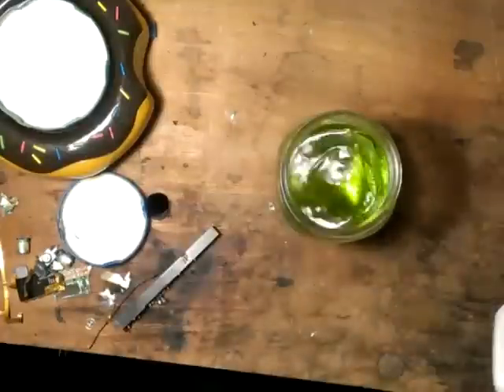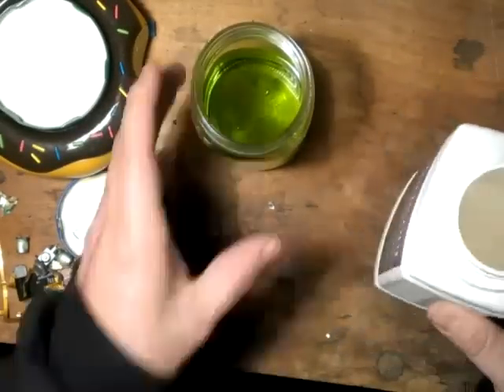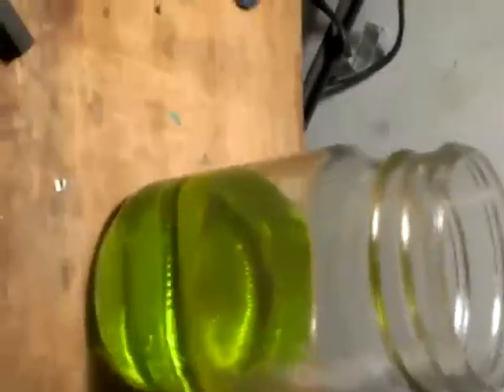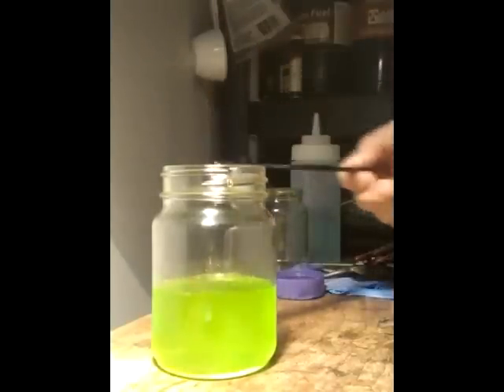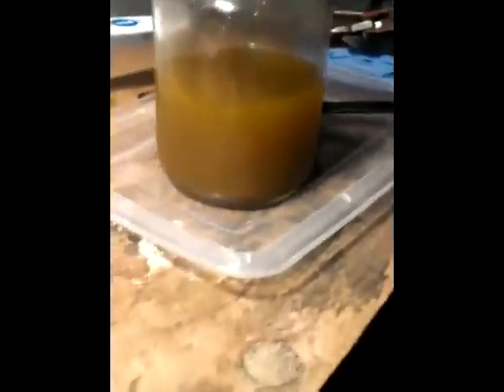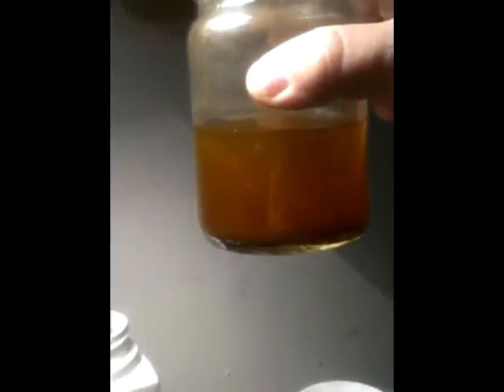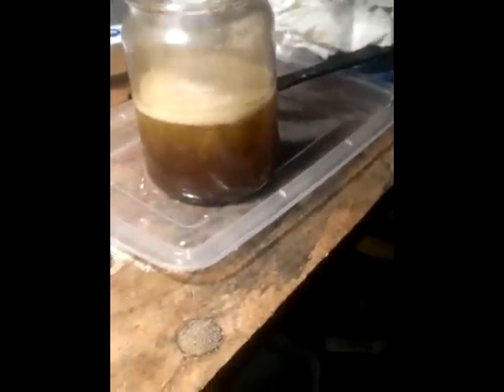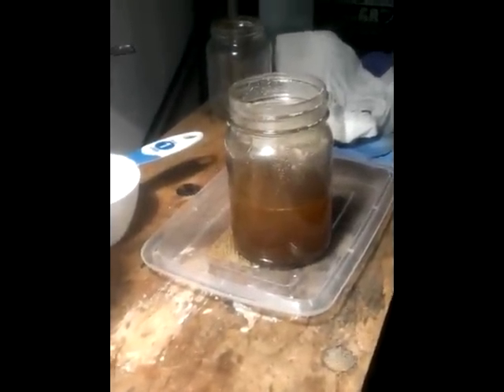Drop gold with smb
Drop gold from acid and peroxide w/stump out